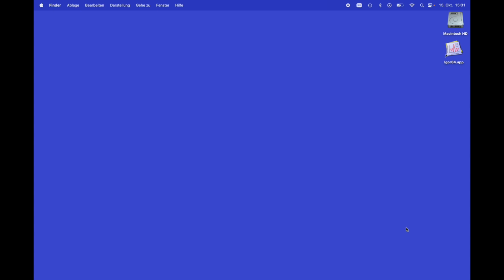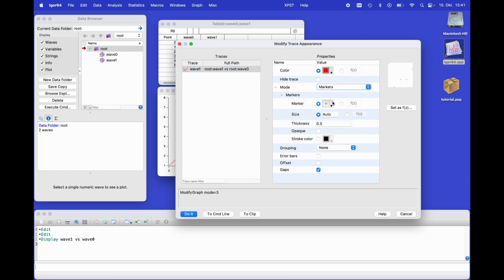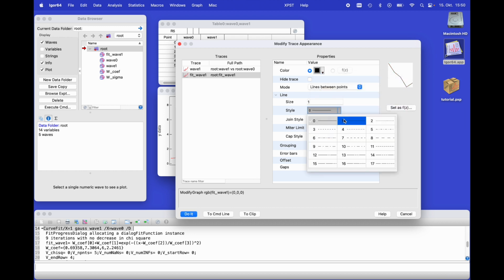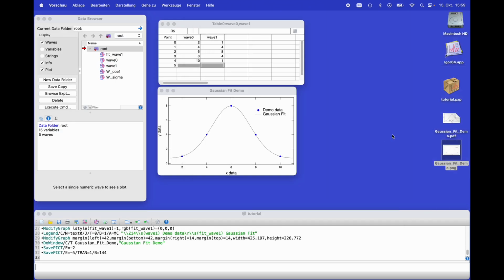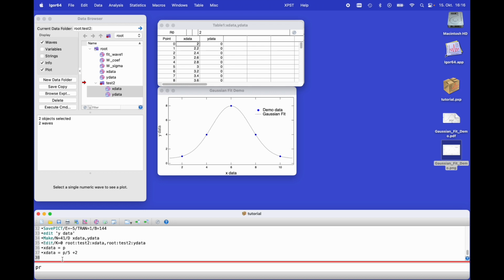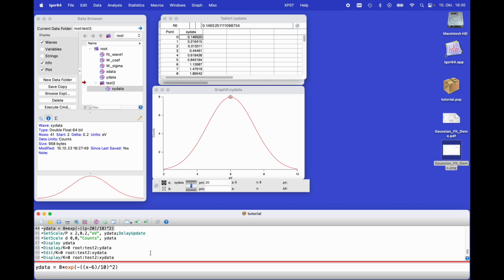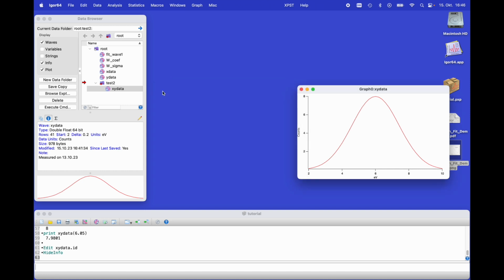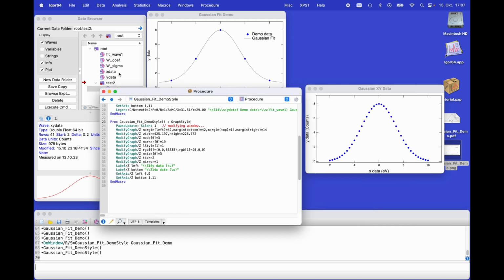Igor Pro Beginners Tutorial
Beginners Tutorial for Igor Pro 8/9 from Wavemetrics.
Showing the basic features and first steps to:
-Create XY Graphs
-Use the Data Browser
-Work for waves
-Wave scaling
-Window Macros.